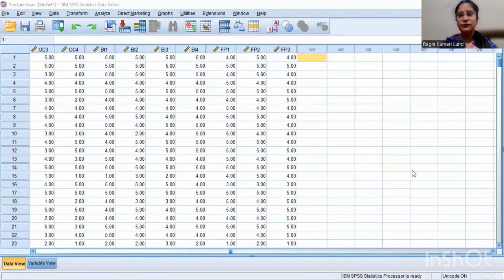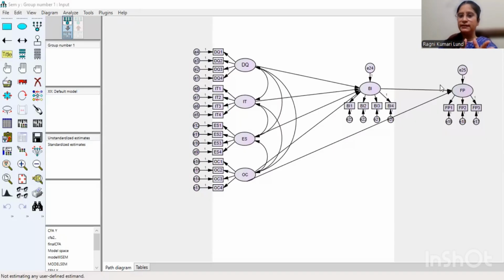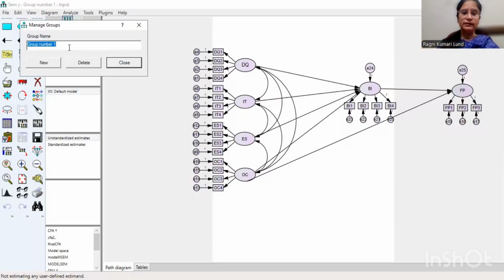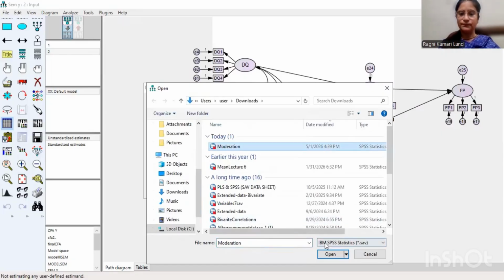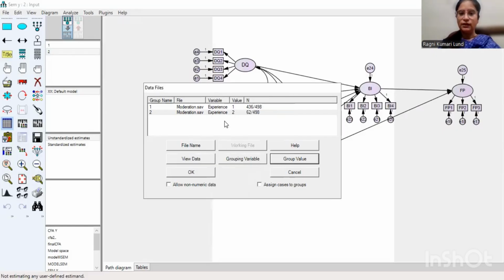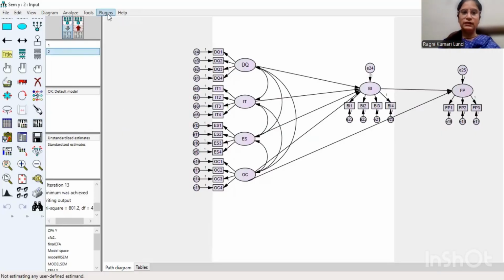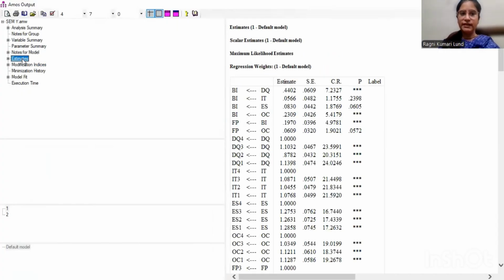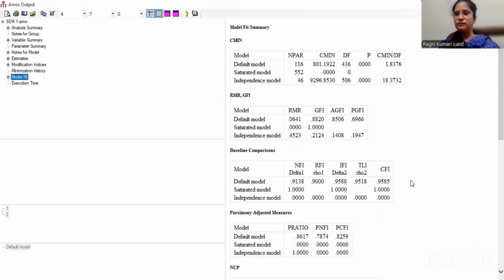How to Run Moderation Analysis Using AMOS: Multi-Group Modeling I Technical Steps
In this lecture, I explained how to run Moderation Analysis in IBM SPSS Amos step-by-step. The video covers technical procedures including model setup, important options in AMOS, how to handle those options, and how to read and interpret the text output for moderation results.

Topics Covered:
• Running moderation analysis in AMOS
• Important AMOS options
• Understanding output results
• Identifying moderation effects
• Technical interpretation of AMOS output